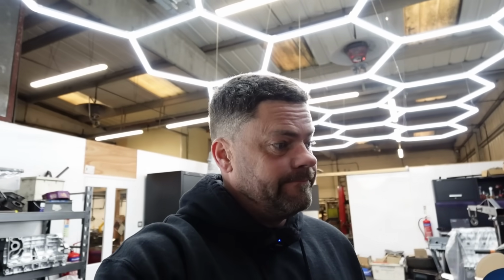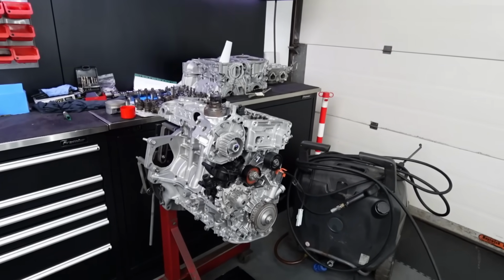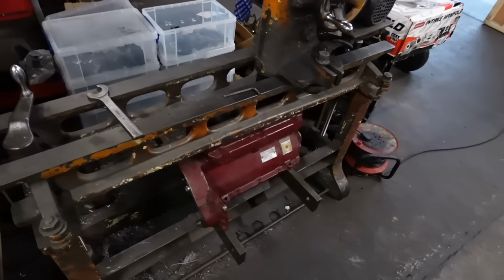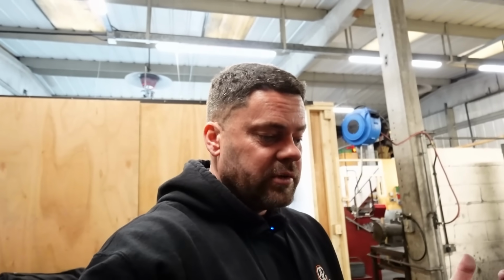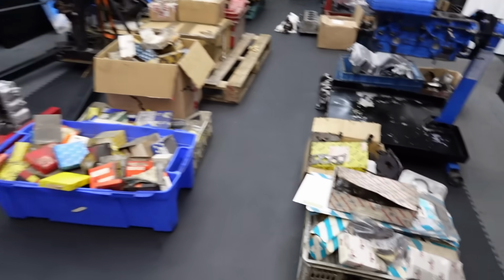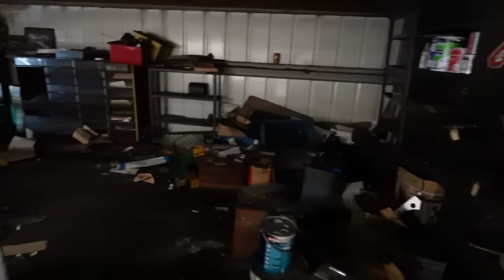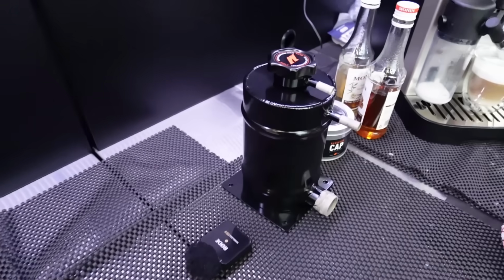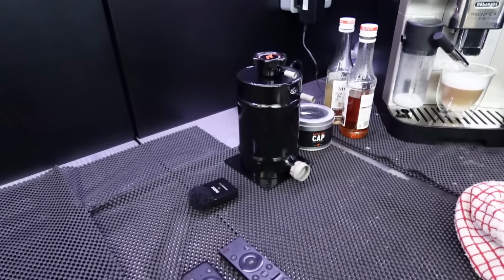THE REAL REASON WHY WE ARE SELLING!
Iv got the day off but Isaac is flat out clearing the upstairs ready for the big office build. But check out what we've found amongst the rubbish